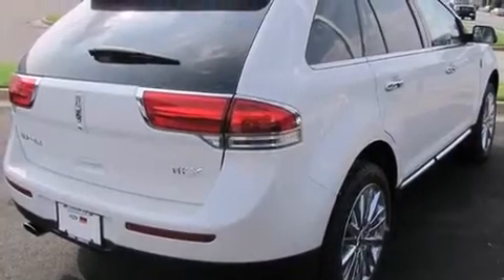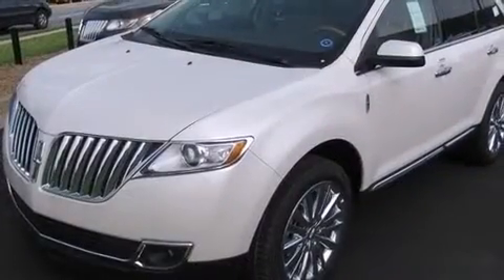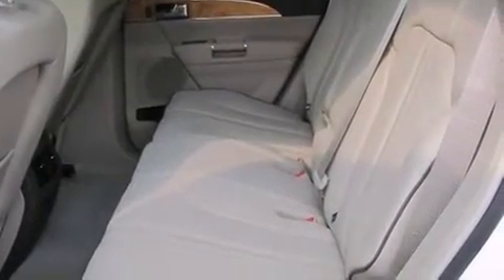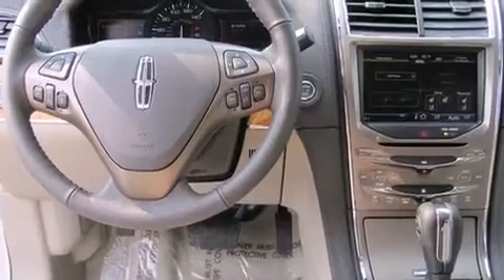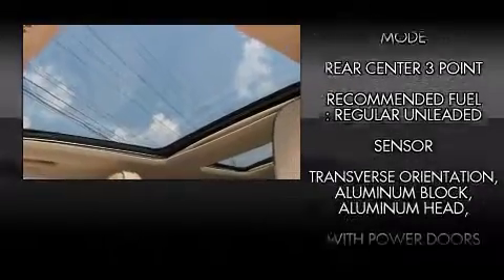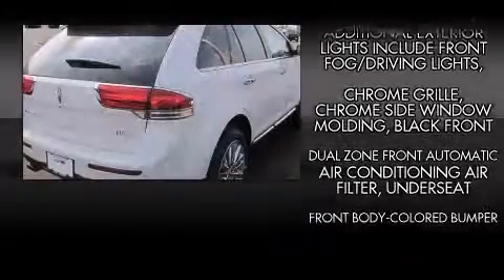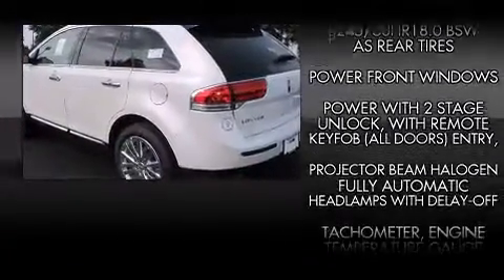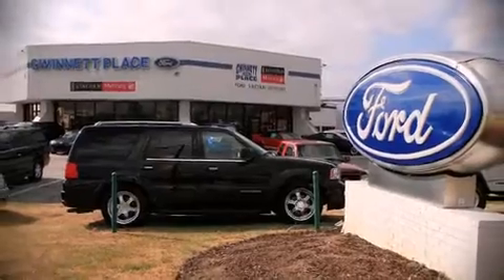2011 LINCOLN MKX in Duluth, GA 30096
The 2011 Lincoln MKX. A 3.7 liter V-6 engine pairs with a sophisticated 6 speed automatic transmission, providing a smooth and predictable driving experience. Well tuned suspension and stability control deliver a spirited, yet composed, ride and drive Comfort and convenience were prioritized within, evidenced by amenities such as: leather upholstery, power trunk closing assist, power front seats, an automatic dimming rear-view mirror, heated and ventilated seats, a power liftgate, and seat memory. Passengers are protected by various safety and security features, including: head curtain airbags, front SIDE impact airbags, traction control, brake assist, a panic alarm, and 4 wheel disc brakes with ABS. You'll see better when backing up thanks to rear park assist, which watches out for obstacles behind your vehicle. We pride ourselves on providing excellent customer service. Stop by our dealership or give us a call for more information.